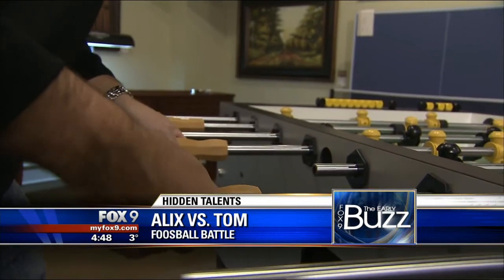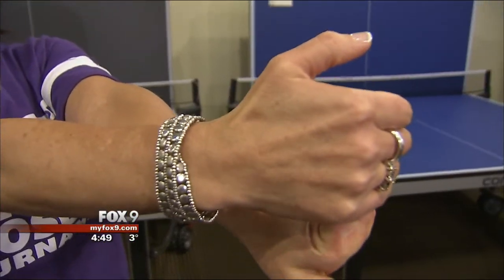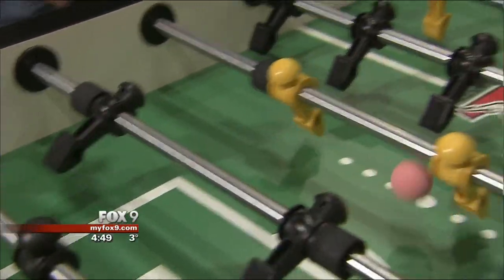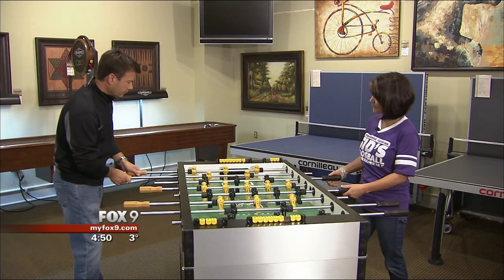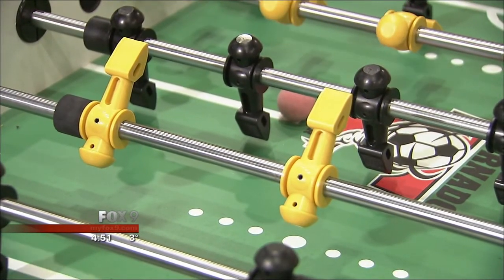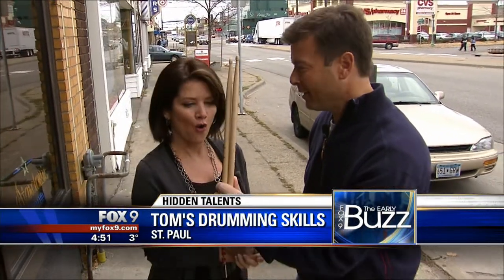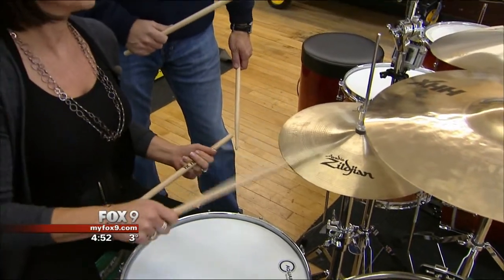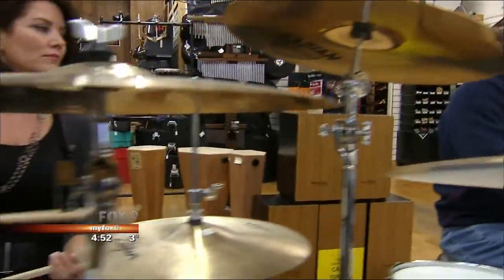Alix Kendall's Hidden Talents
Alix playing Foosball and the drums